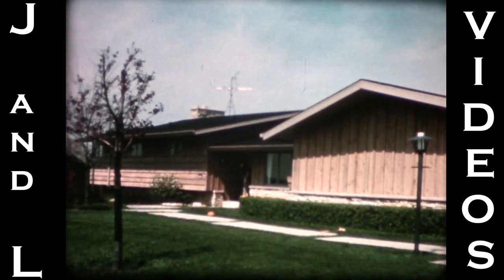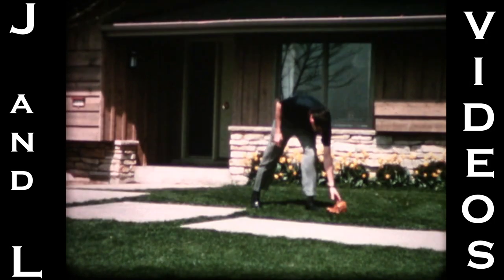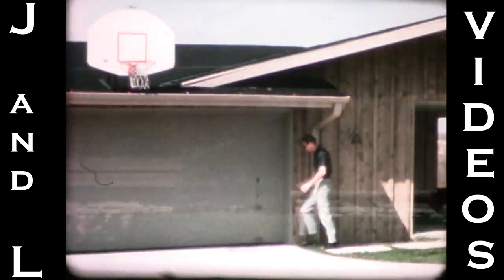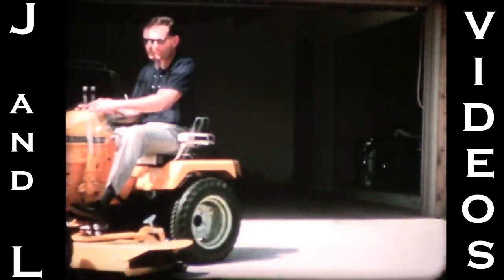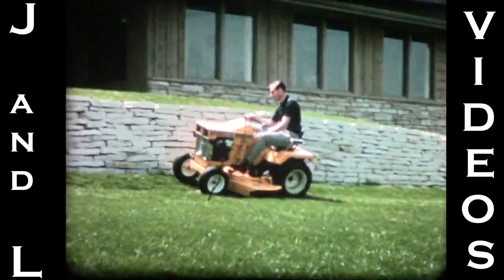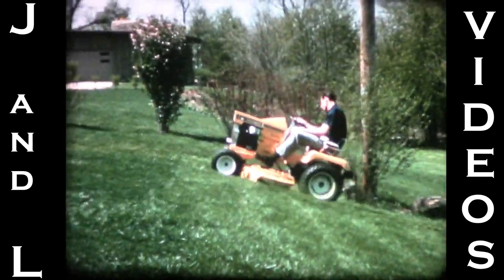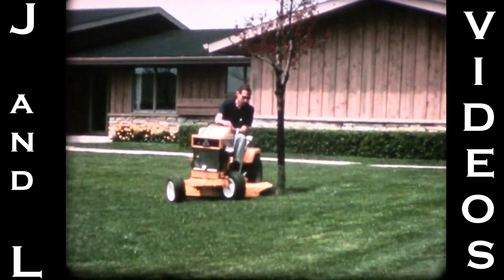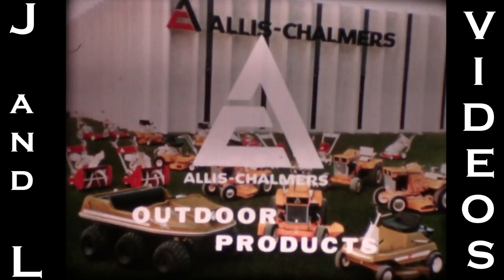1960's Allis Chalmers B-110 B-112 Lawn Tractors TV Commercial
TV commercial for the Allis Chalmers B-110 and B-112 Lawn Tractors and Attachments.